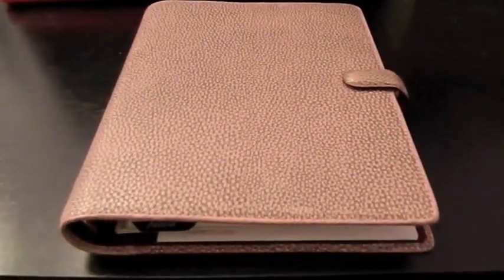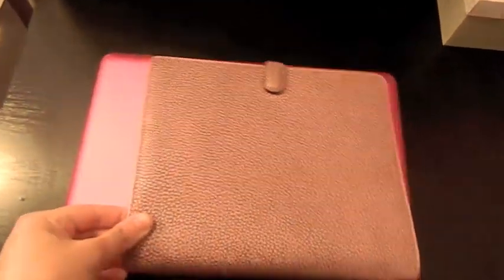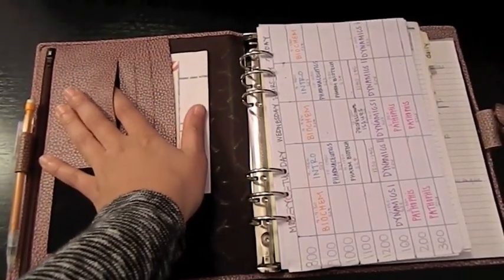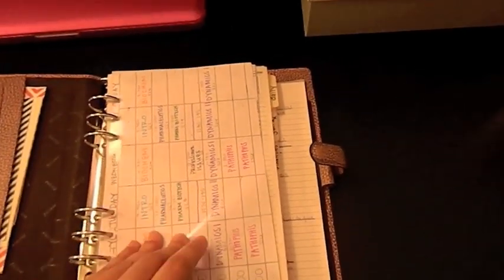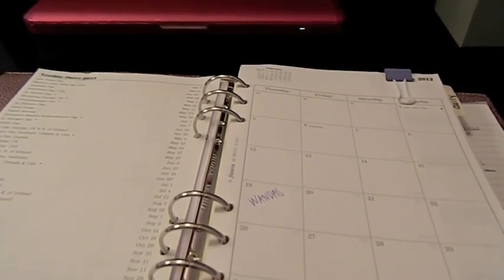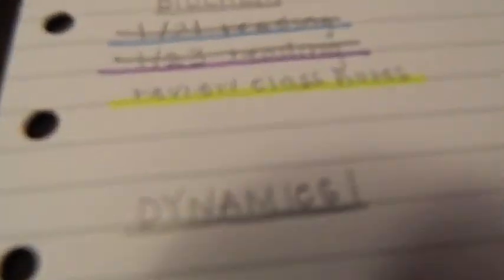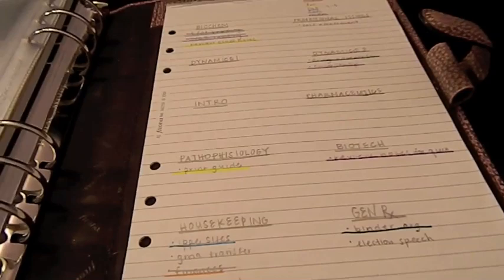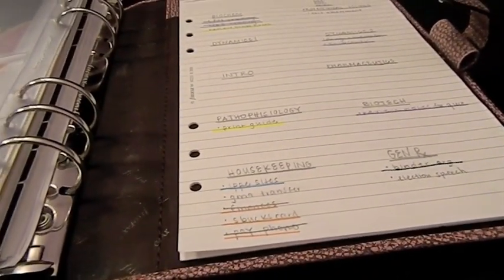TidyTime | Inside My Filofax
Hello! My filofax is one of the things I MUST leave the house with. If you're looking for a perfect planner, this is it!